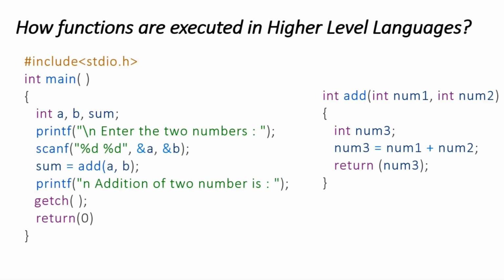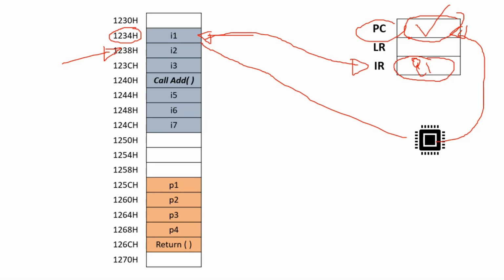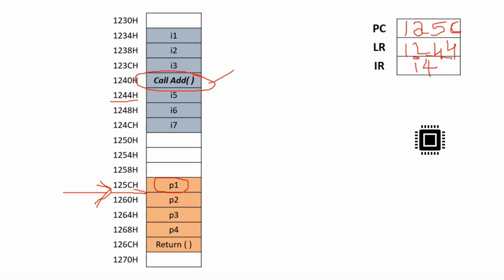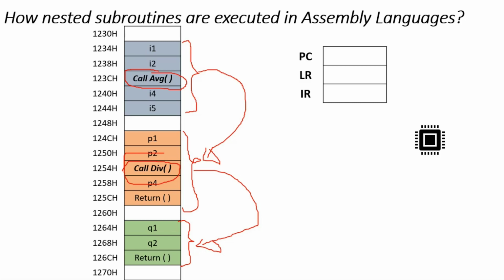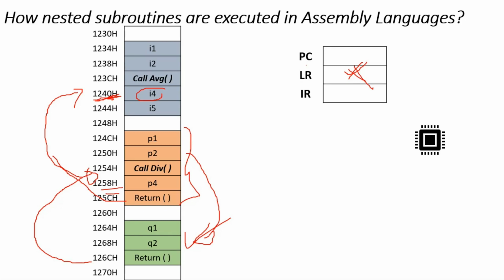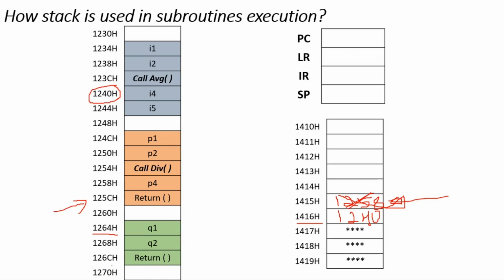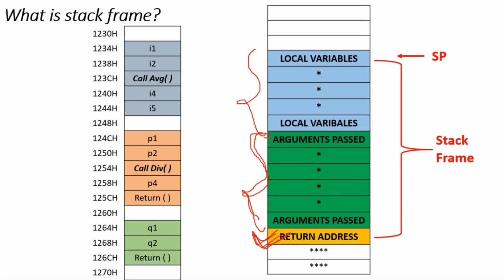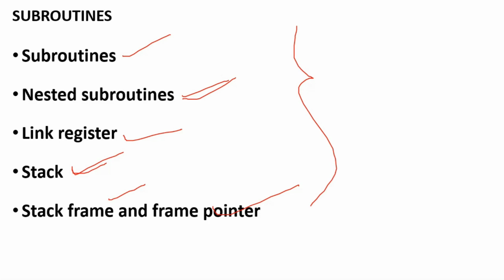VTU CO (18CS34) COMPUTER ORGANISATION SUBROUTINES AND STACK FRAMES (M1 L13)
In this video, I have explained the concepts subroutines and nested subroutines. Also I have explained how nested subroutines are executed with the help of stack.